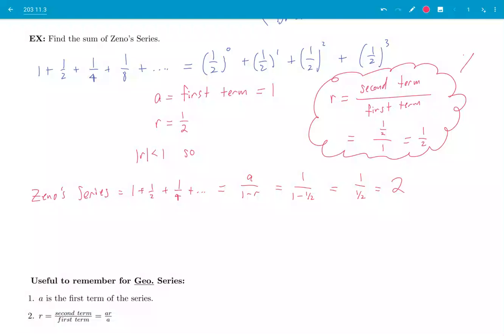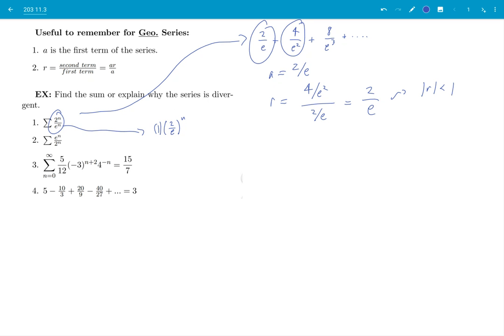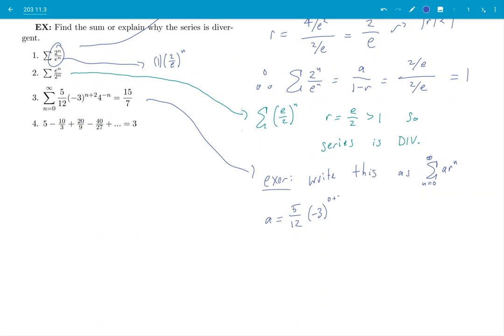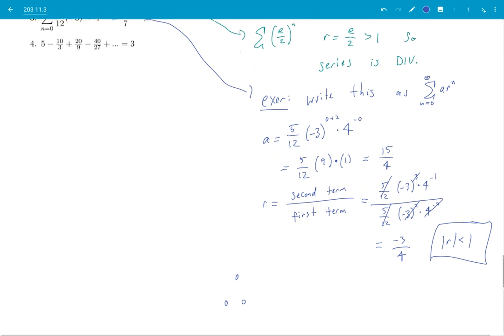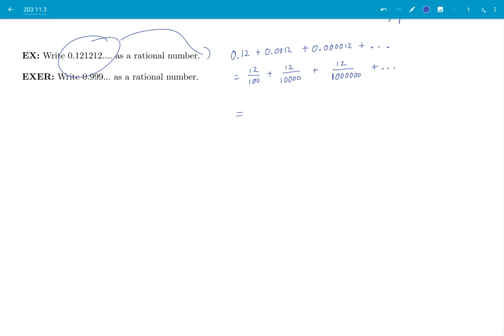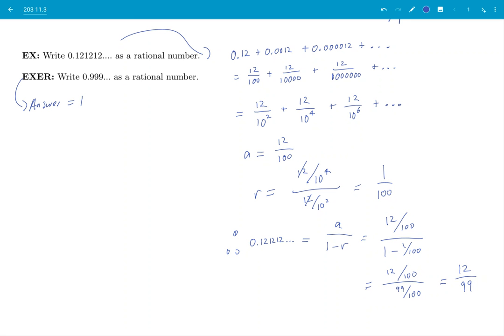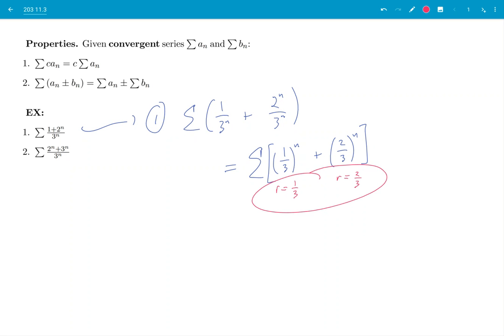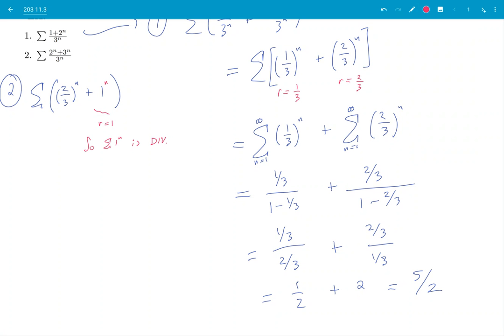203 11.3 part 4 (error @2:40)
@2:40 the denominator should be 1 - 2/e